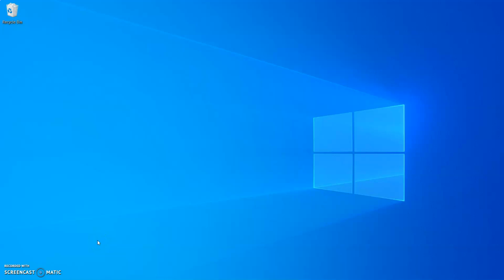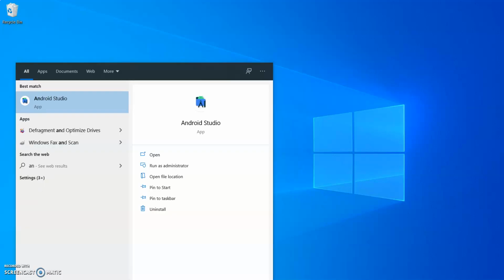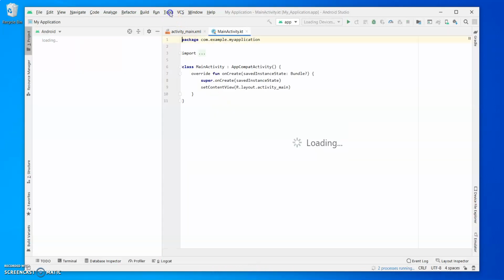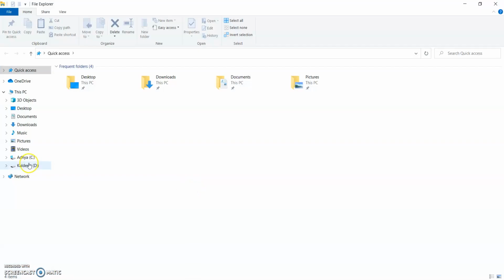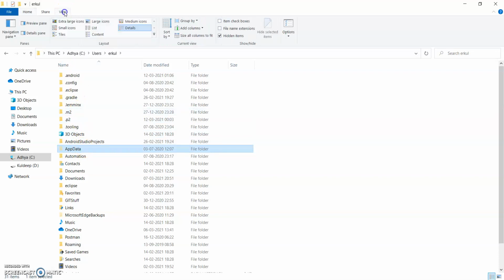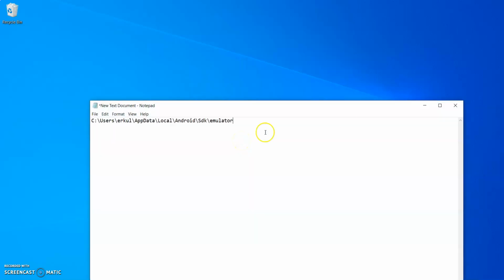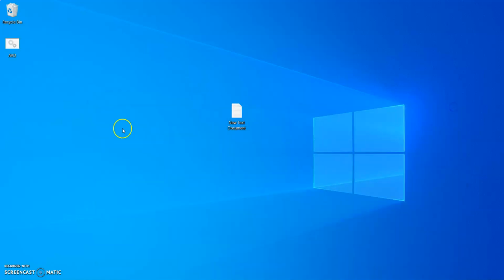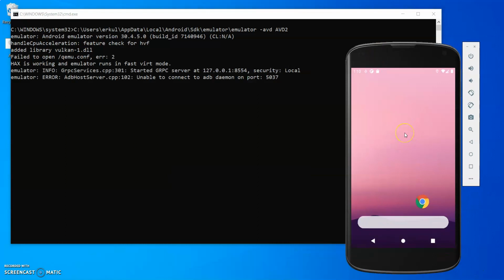How to Start the Android Studio emulator from the command line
In this video, I have explained the way to launch the Android emulator from the command line.